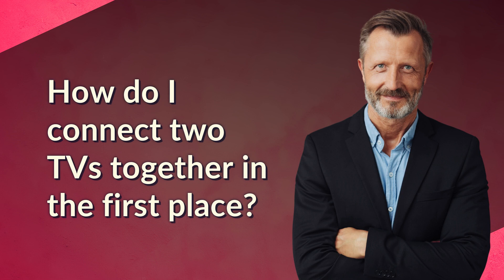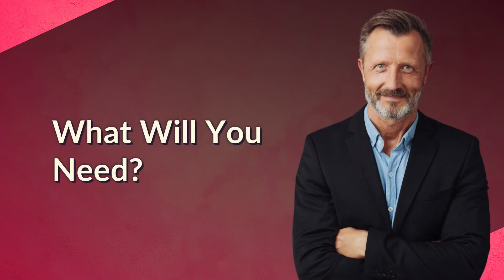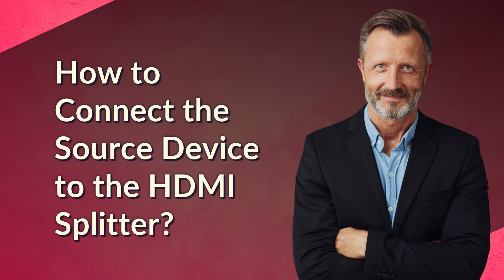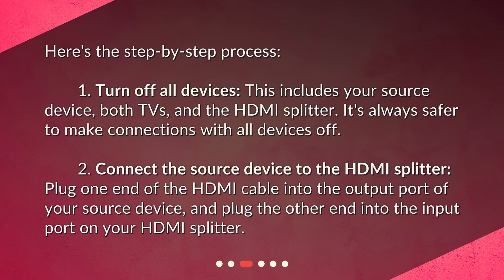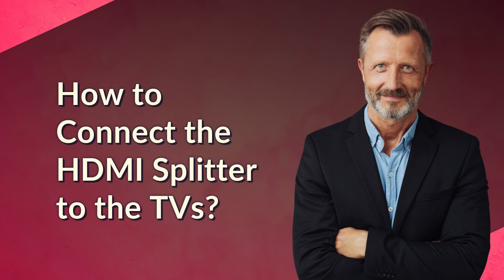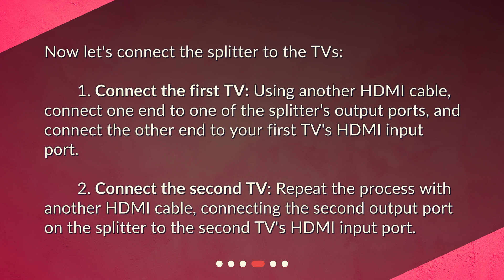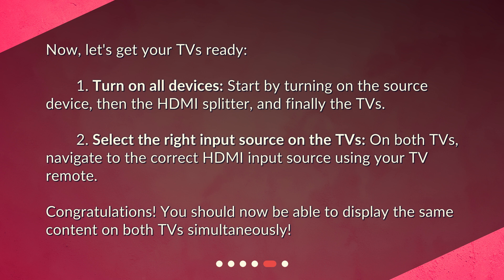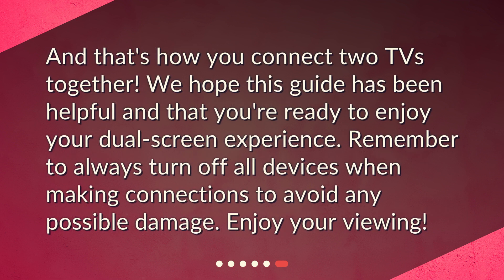How do I connect two TVs together in the first place?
How to Connect Two TVs Together: A Step-by-Step Guide • Learn how to connect two TVs together in this step-by-step guide. Whether you want to create a multi-screen display for a business presentation or enhance your gaming experience, this video will show you the necessary equipment and the simple process of connecting the TVs using an HDMI splitter. Get ready to expand your media viewing possibilities!

00:00 • How do I connect two TVs together in the first place?
00:24 • What Will You Need?
00:58 • How to Connect the Source Device to the HDMI Splitter?
01:30 • How to Connect the HDMI Splitter to the TVs?
02:02 • How to Set Up the TVs?